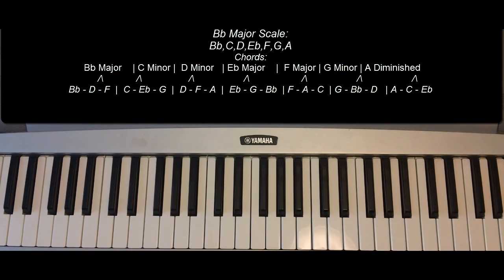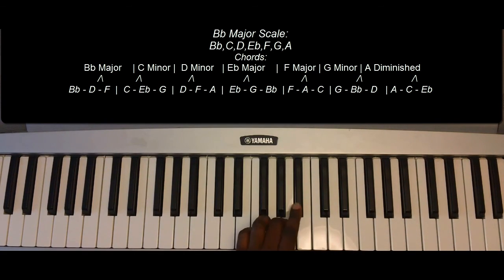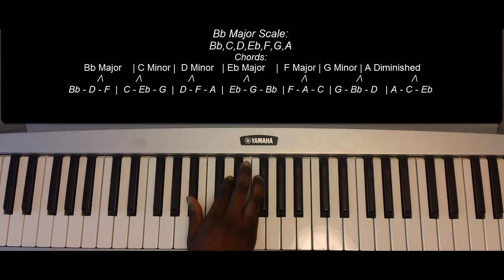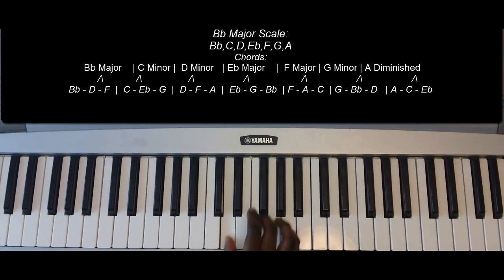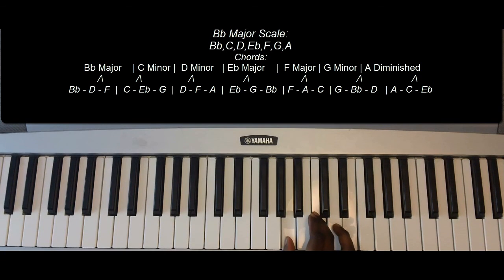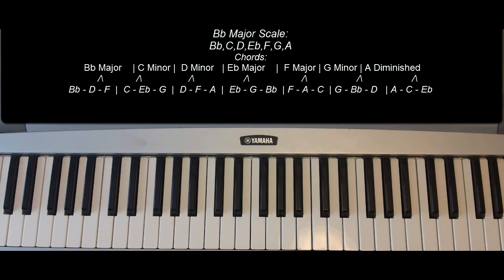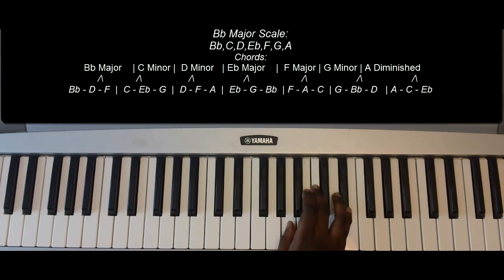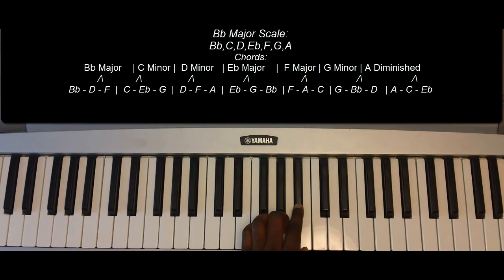How to Play the Bb Major Scale on Piano